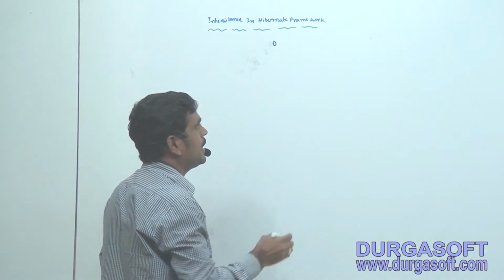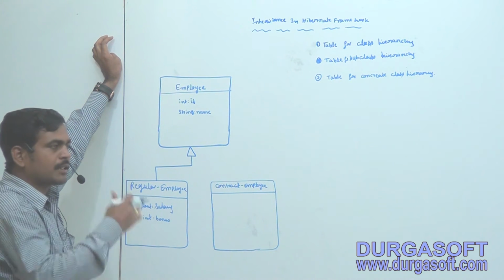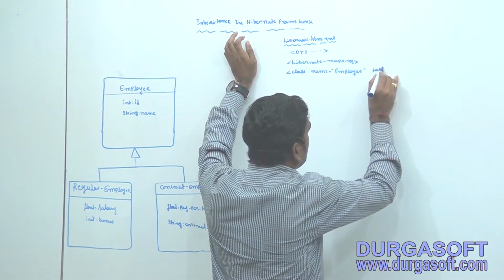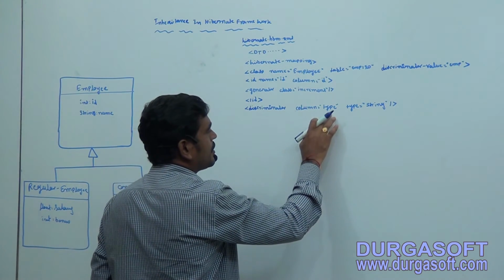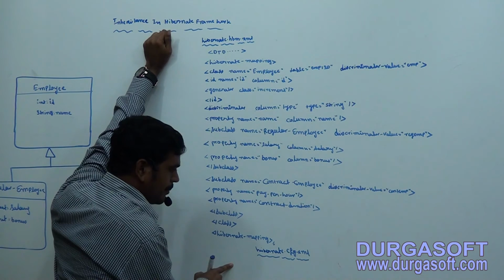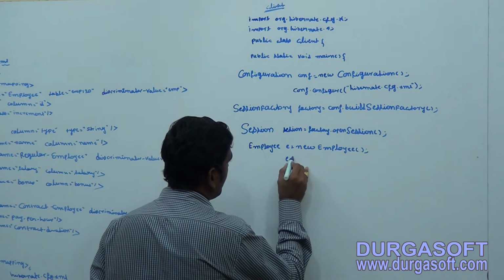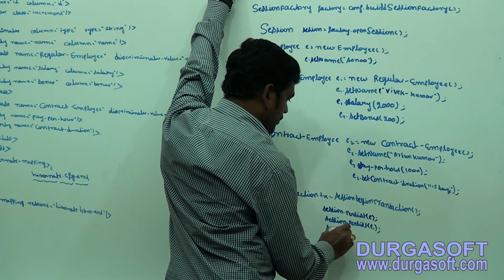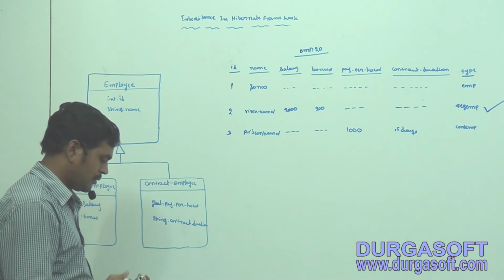Java Framework || Hibernate Part -10